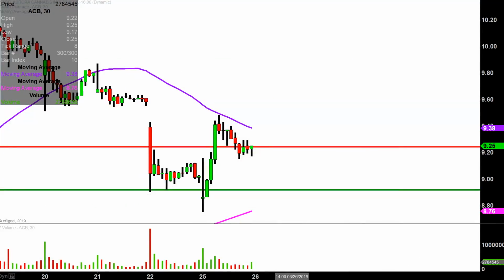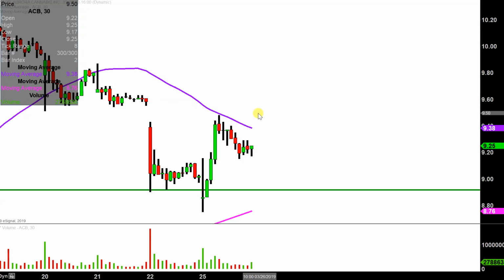Aurora Cannabis Inc. - ACB Stock Chart Technical Analysis for 03-25-2019